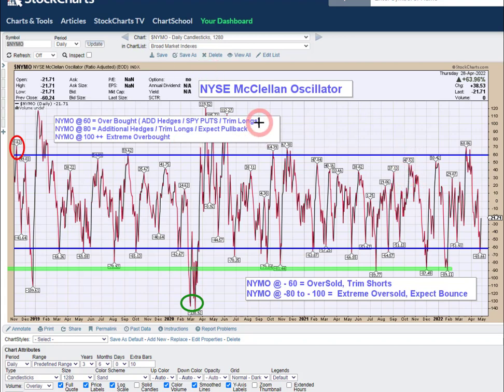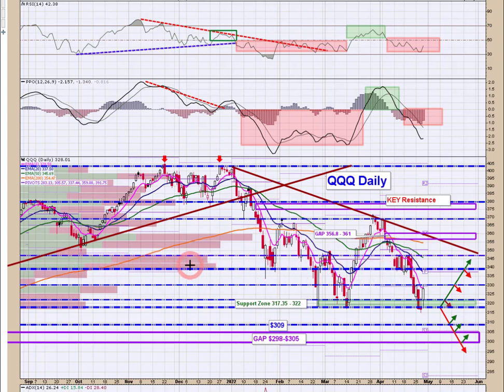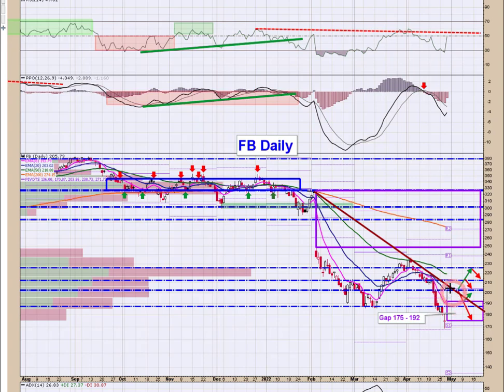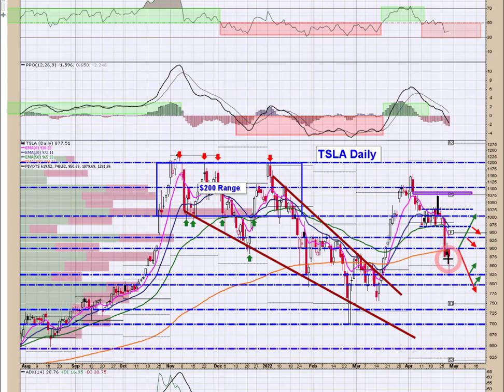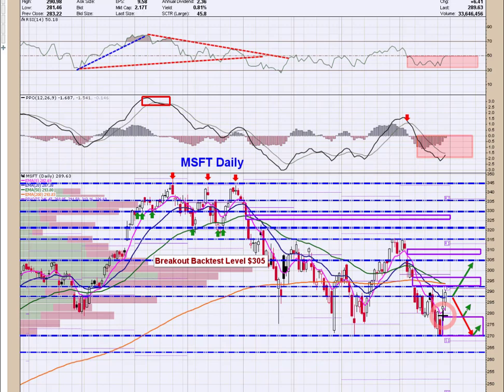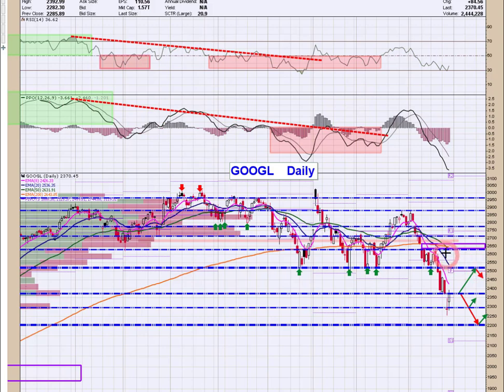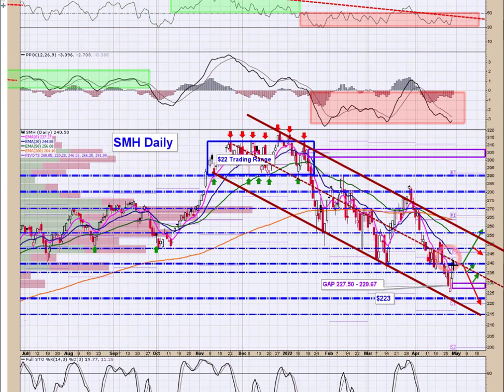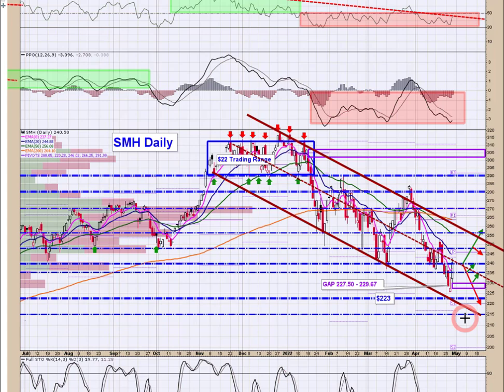PreMarket Prep 4/29/22📊 Before the Bell is a detailed technical look at the Indexes & FATMAAN Names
Before the Bell  is premarket prep for active traders. The note provides detailed stock market technical analysis focused on the indexes and FATMAAN names.  Today we discuss yesterday's earnings results from AAPL and AMZN along w/ the potential impact of the FOMC meeting next week. As always, there is plenty of timely commentary to keep you on the right side of the trade. 📈📈

👉🏻 Tickers: SPY / QQQ / IWM / FB / AAPL / AMZN / MSFT / GOOGL / NFLX / TSLA / SMH

Greetings! THank you for spending time on my YouTube Channel. My name is Chris Buss and I‘m a professional full-time trader that has been involved with markets for over 15 years.

On this Channel I will mainly focus on Long / Short Equity Option Swing Trading, Technical Analysis,  Active Intra-day trading, and Trading Education with a special emphasis on Trader & Market Psychology 📊

👉🏼 StockTwits: tradersprofitcompass

I am neither a financial adviser nor a Registered Broker. These videos are for educational and entertainment purposes only. Investing of any kind involves risk. While it is possible to minimize risk, your investments are solely your responsibility. Please do your own due diligence.